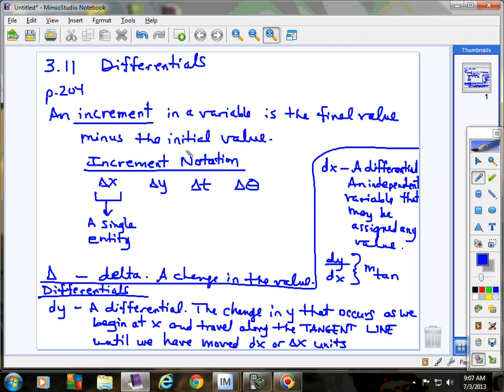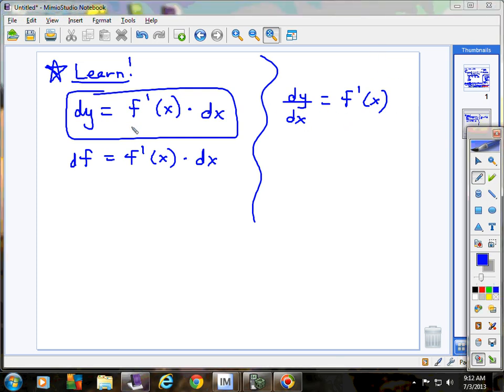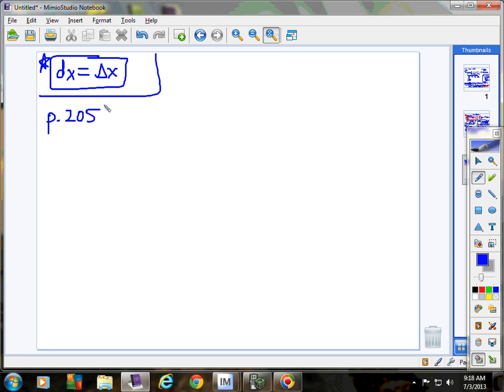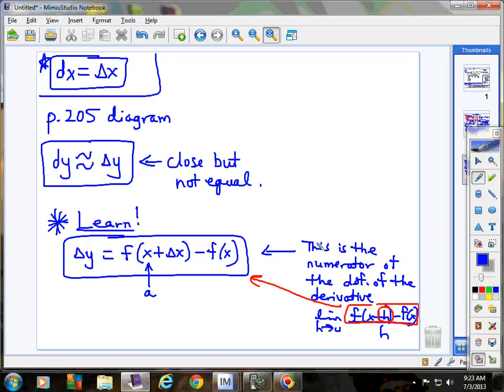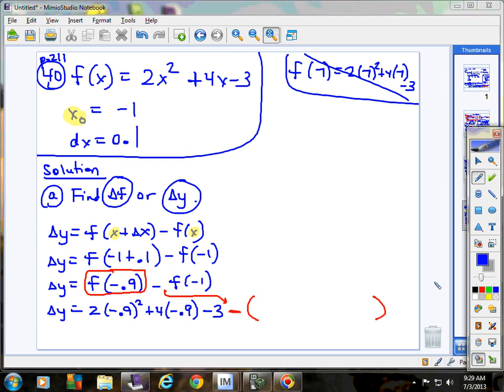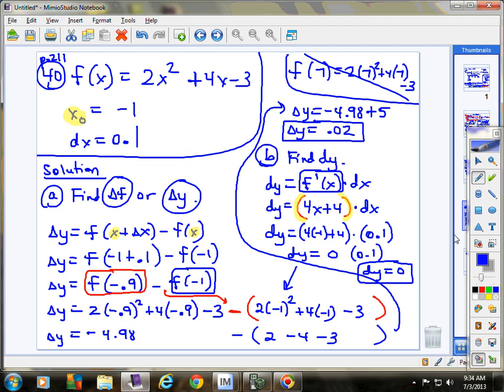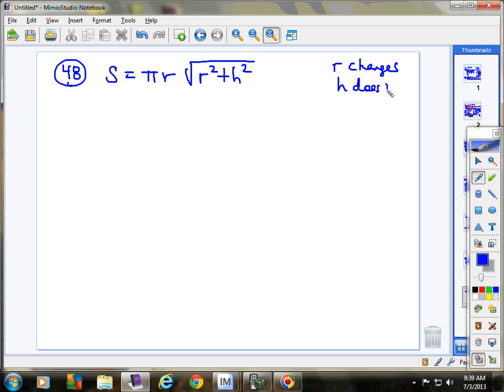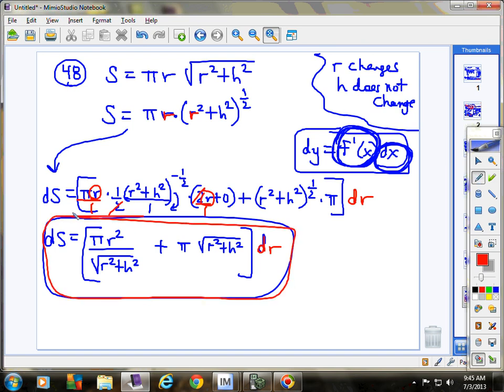3.11 Differentials - Video 1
Part 1 of the lesson